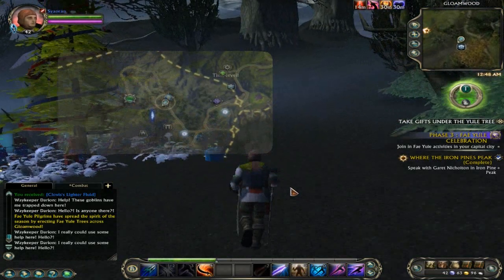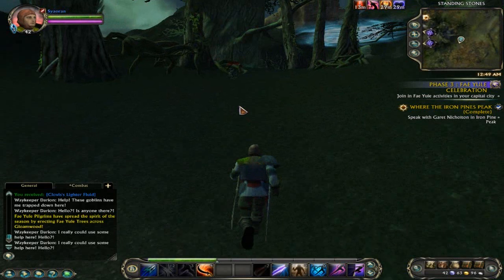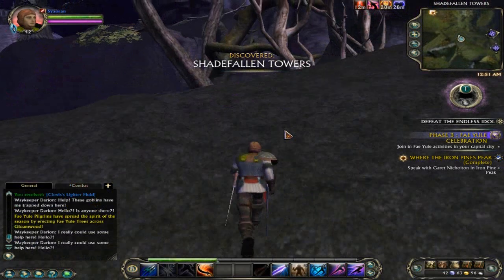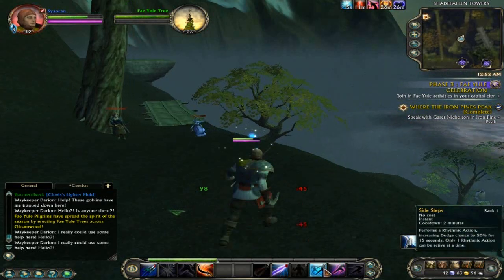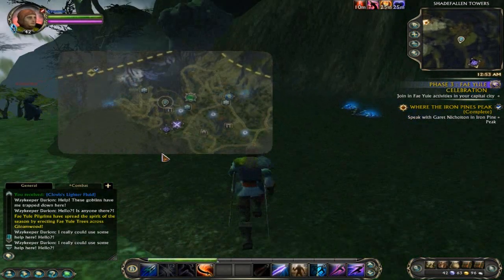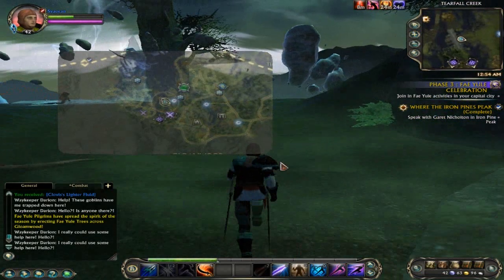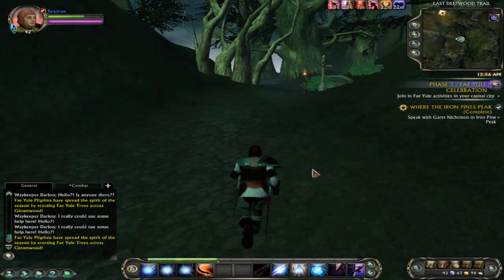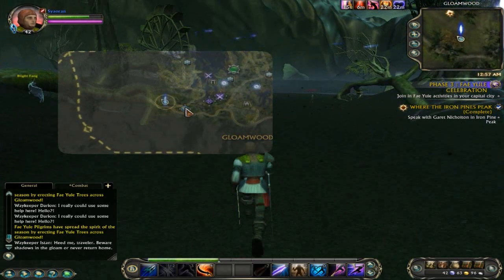RIFT: Part 80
Iron pine peak